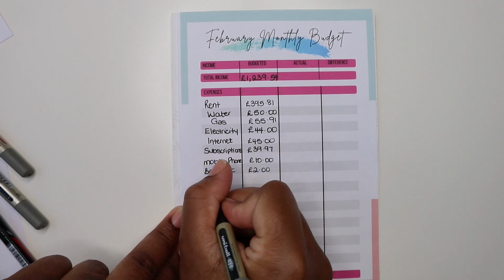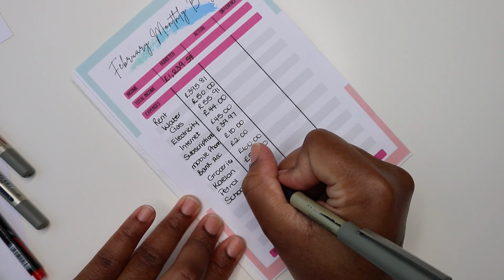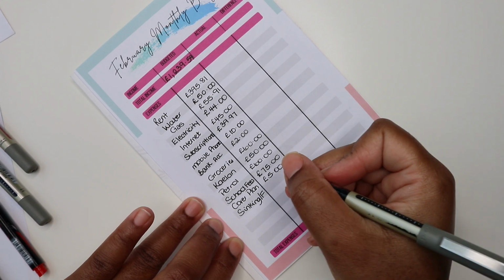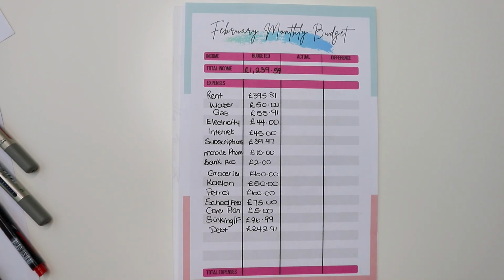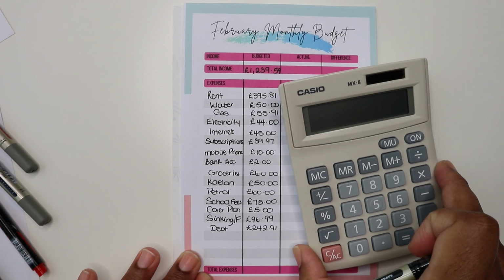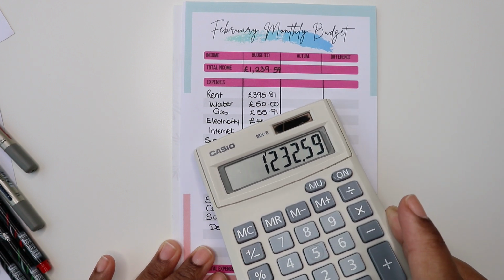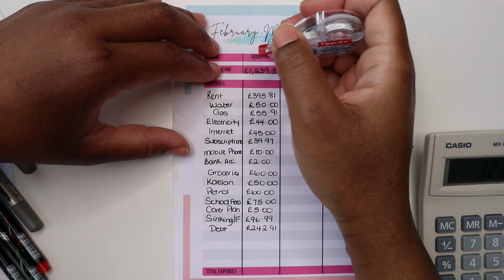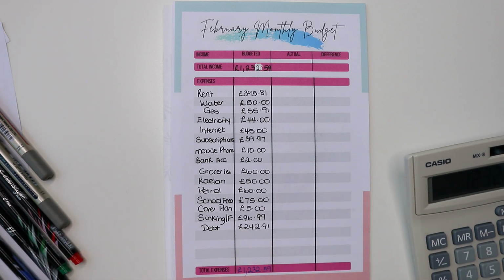HOW TO BUDGET: Budget With Me | FEBRUARY 2021 £1200 MONTHLY BUDGET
Budgeting simplified for beginners. Many people get anxious and overwhelmed when they hear the word "budget". I am here to show you it's only a matter of numbers IN and numbers OUT. The first time doing a budget can be daunting, unexpected expenses will pop up and things will go wrong but DON'T QUIT. Keep at it and you'll become a master.

For a clearer view of my financial journey please Find ALL Budget Related content in these Playlists👇🏾: